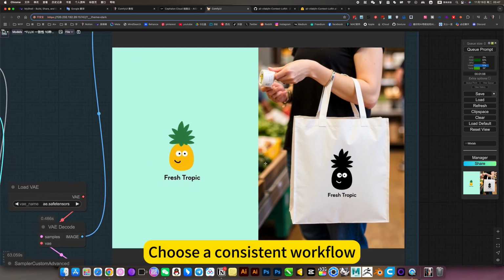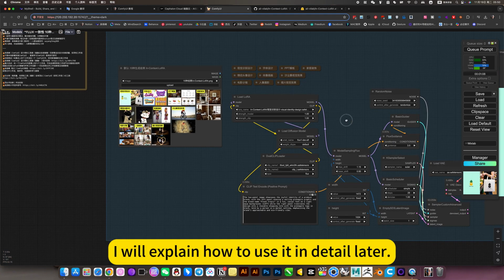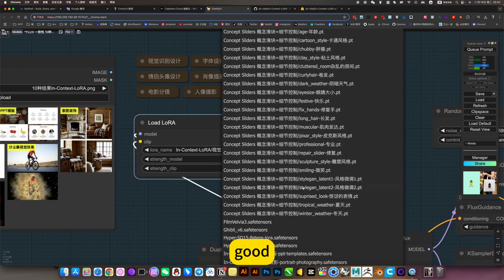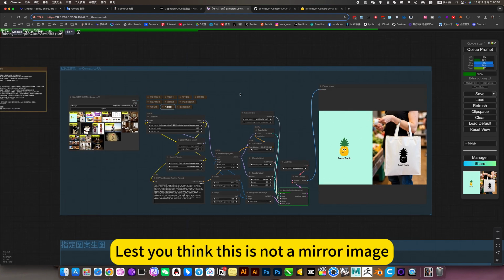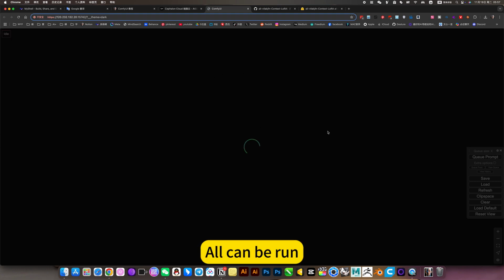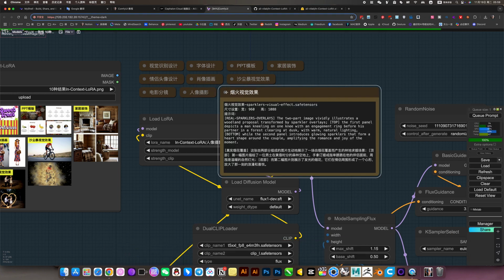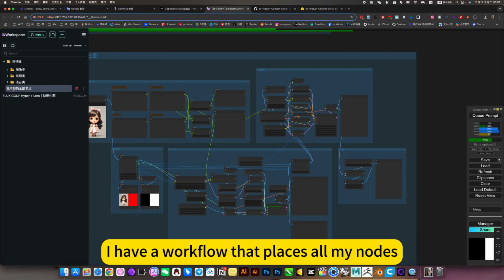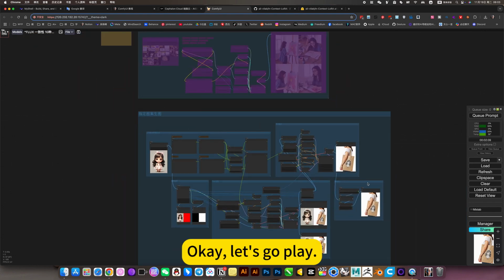FLUX 10 Consistency｜In Context LoRA｜ComfyUI｜Workflow Download Installation Setup Tutorial